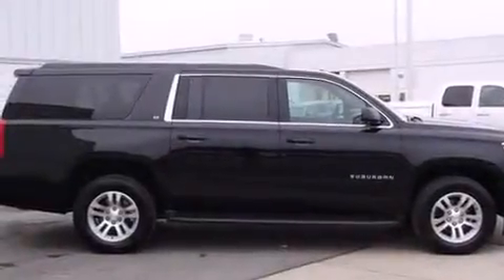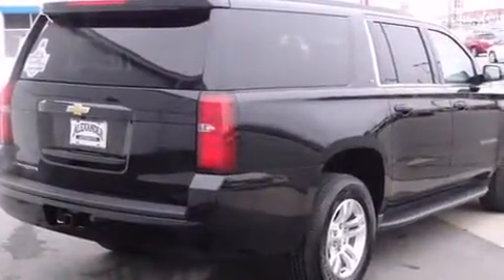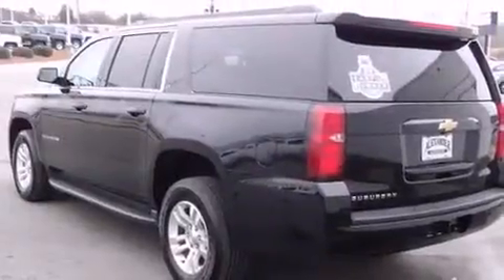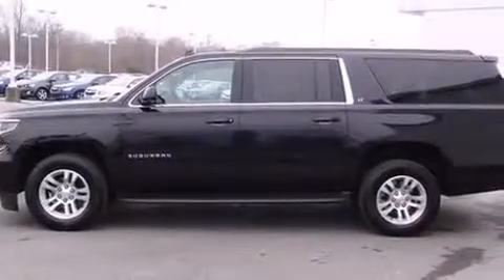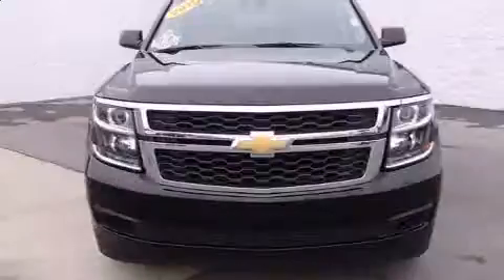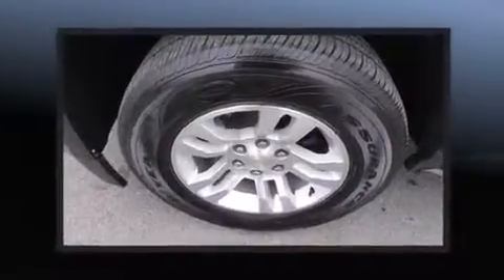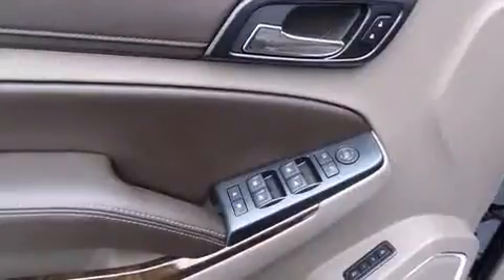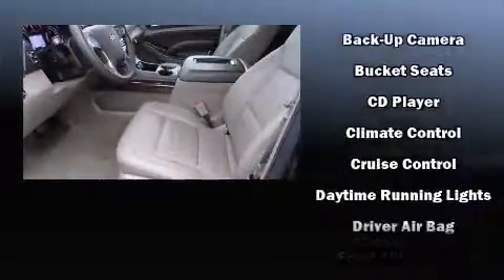2015 Chevrolet Suburban 1500 LT in Dickson, TN 37055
The 2015 Chevrolet Suburban 1500. With just over 30,000 miles on the odometer, this 4 door sport utility vehicle prioritizes comfort, safety and convenience. It features an automatic transmission, rear-wheel drive, and a powerful 8 cylinder engine. Top features include rain sensing wipers, power front seats, heated seats, front and rear air conditioning, tilt steering wheel, a power liftgate, adjustable pedals, and seat memory. Chevrolet ensures the safety and security of its passengers with equipment such as: dual front impact airbags, head curtain airbags, traction control, brake assist, ignition disabling, onStar, and 4 wheel disc brakes with ABS. Electronic stability control ensures solid grip atop the road surface, no matter how challenging the driving conditions. It also arrives with a Carfax history report, indicating just one previous owner. We have the vehicle you've been searching for at a price you can afford. Please don't hesitate to give us a call.